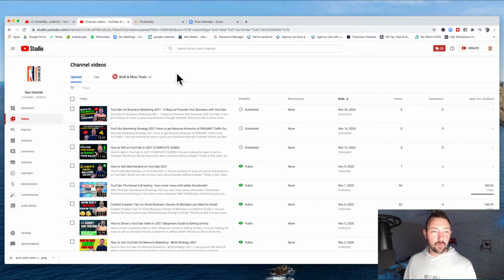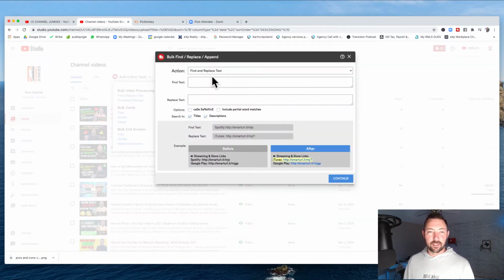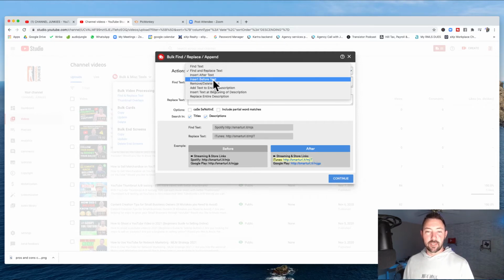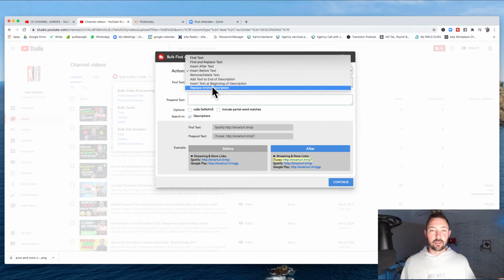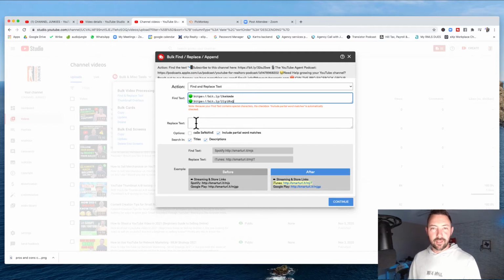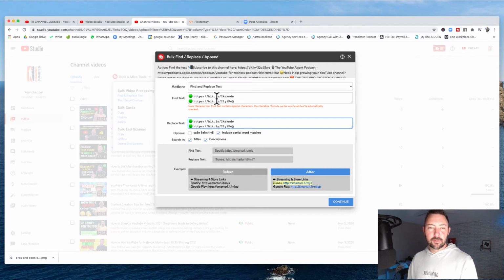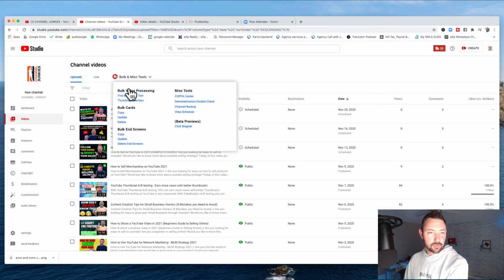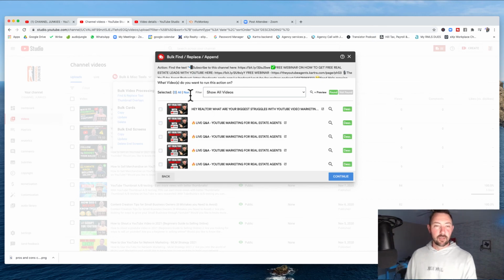How to Change Youtube Descriptions [How to BULK Edit YouTube Video Descriptions]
How to Change Youtube Descriptions [How to BULK Edit YouTube Video Descriptions] - Are you wanting to know how to change your youtube description? Or maybe you want to bulk edit all your youtube descriptions at once!

In this Tubebuddy tutorial I teach you simply how to just change or edit 1 of your youtube descriptions in the youtube studio or how to use tubebuddy to bulk edit all of your YouTube video descriptions at once!

📜 Video Highlights
00:00 Intro
01:17 Manage Videos
01:52 Changing one video description
02:31 Bulk editing YouTube Video Descriptions
07:30 Let's do another round
09:36 End

FOR THE COURSE AND SERVICES TO GROW YOUR BUSINESS YOUTBE CHANNEL

✅  WHY SPEND ANY MONEY PAYING FOR ADS WHEN YOU CAN DELIVER YOUR VIDEOS IN FRONT OF PEOPLE MOST LIKELY TO WATCH YOUR CONTENT AND BUY YOUR PRODUCT/SERVICE BECAUSE "THEY SEARCHED IT OUT".

I TEACH YOU FOR FREE ON THIS CHANNEL EXACTLY HOW TO GROW YOUR BUSINESS WITH YOUTUBE, THE SAME WAY I USE IT TO PRODUCE OVER $50 MILLION IN SALES TO OUR BUSINESS ANNUALLY!

🟢 GoPro Hero 7 Black
🟢 Rode Microphone
🟢 GoPro Case w/ microphone mount
🟢 Spacers for microphone mount
🟢 Must have gopro microphone adapter
🟢Our Vlogging Tri-pod
🟢 Extra 3 batteries and charger
🟢 128 GB Scandisc memory card
🟢 Light Ring for epic video
🟢 8GB External Hard Drive to store content
🟢 DJI MAVIC PRO II DRONE